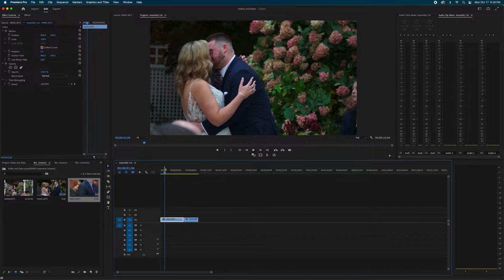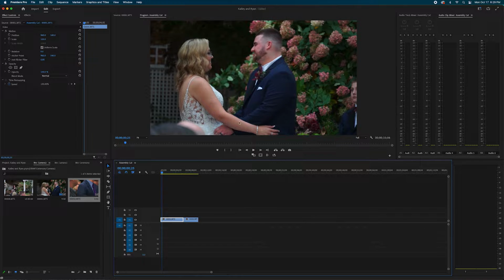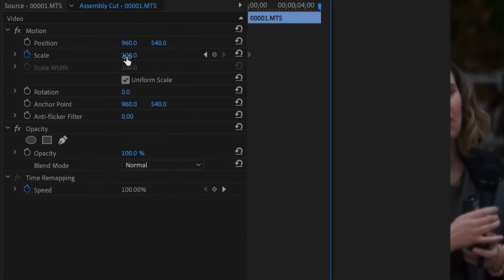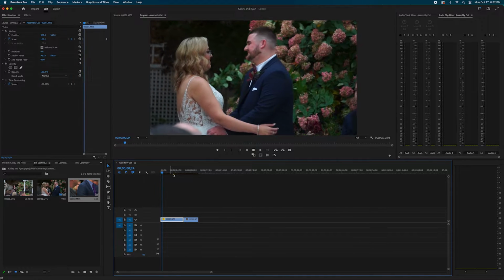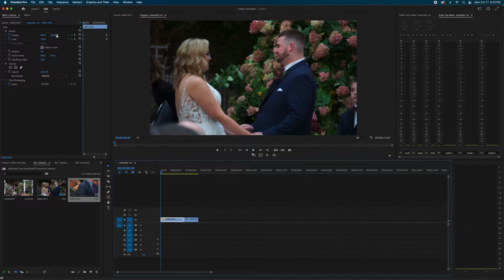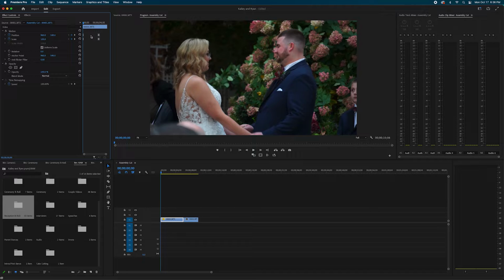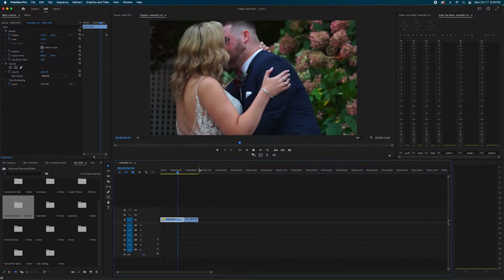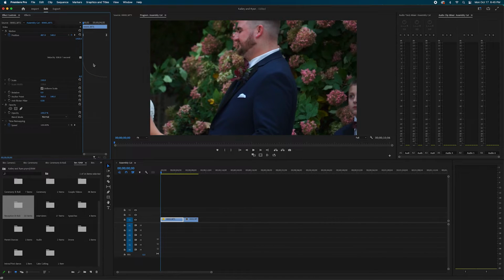Easy Camera Movement Effect in Premiere Pro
Upgrade your still videos into something that looks cinematic by simply adding a movement effect in premiere pro! Very easy to do and takes no time at all, but will make your video look a lot better!

Equipment:

Cameras:
Action Camera: GoPro Hero 8 and Hero 10

Bed Song: Can We Get Much Flyer-Ghost Beatz
Youtube Code: YJMOIRYA8E7OIF2V